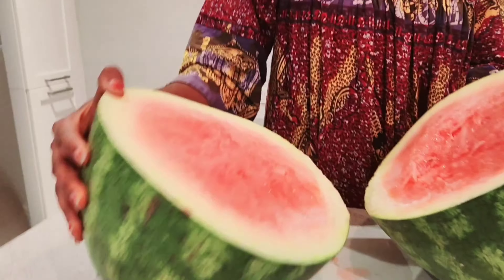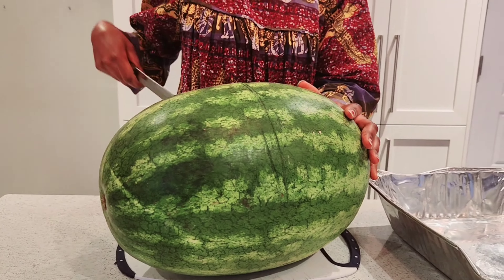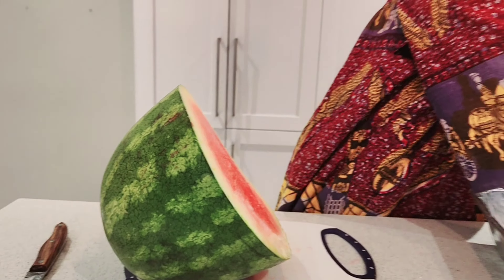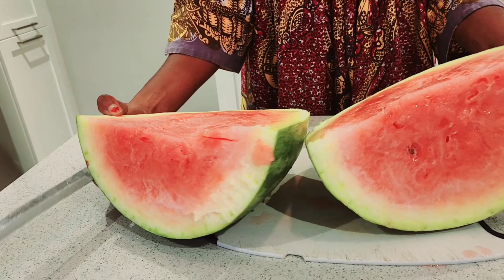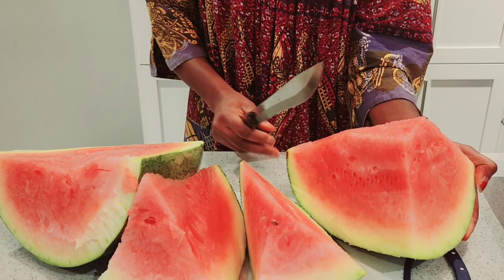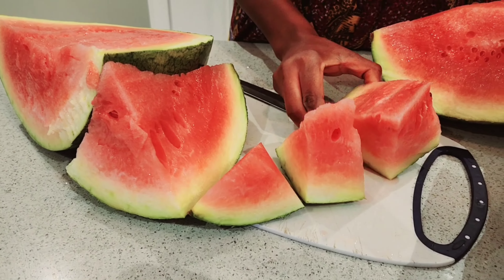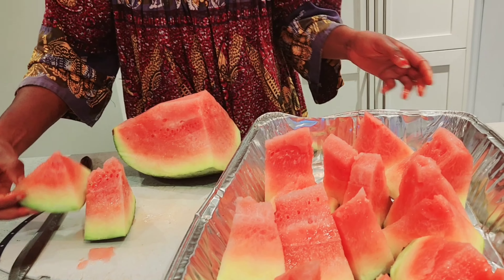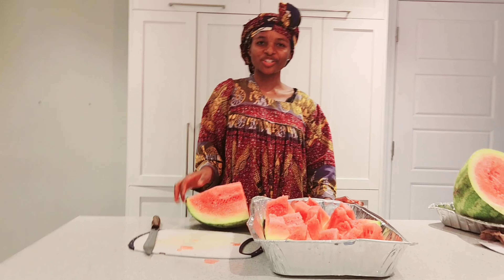How to cut a big watermelon, how to slice a watermelon, cutting fruits. 🍉